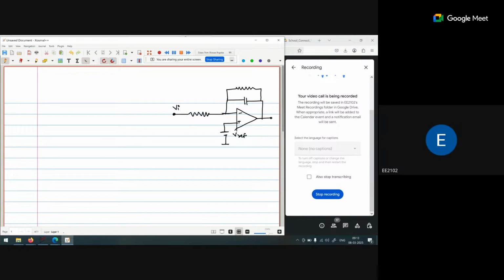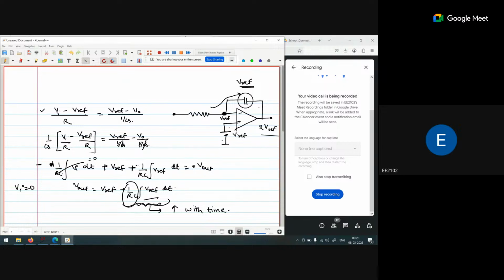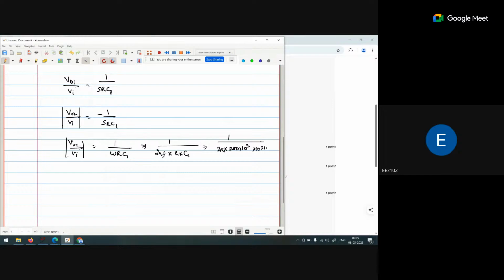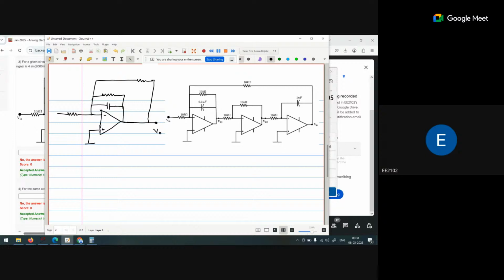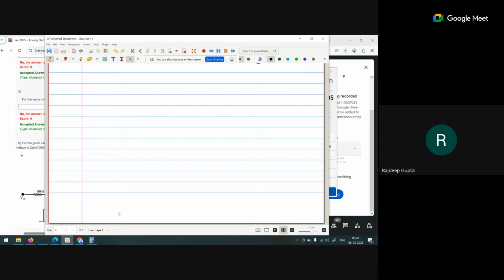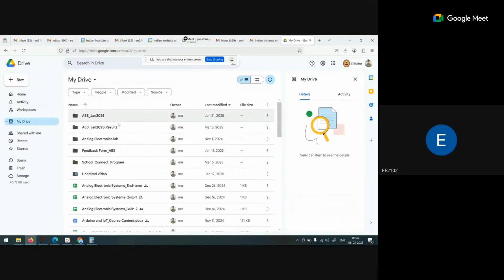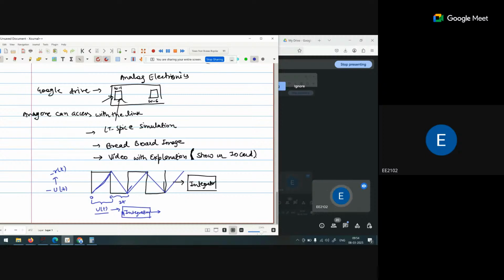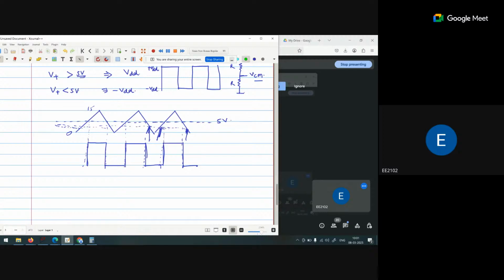Analog Electronic System (08-Mar)